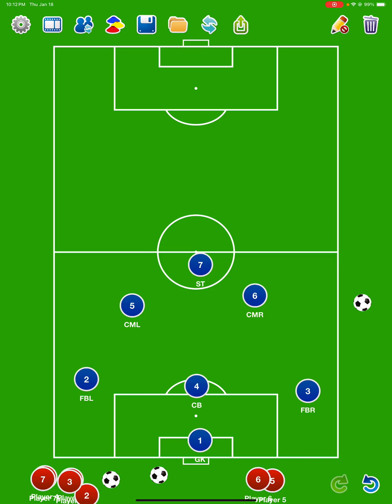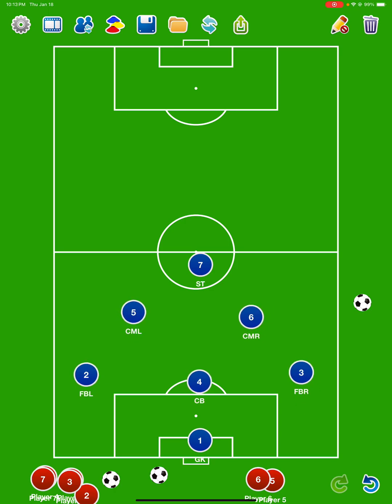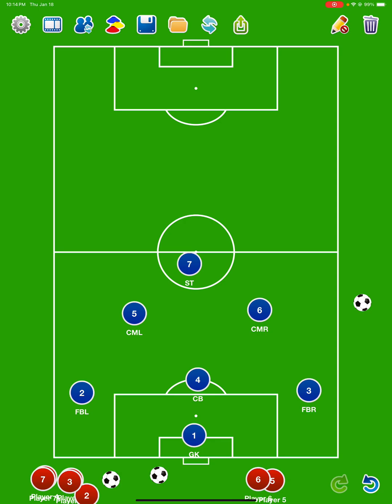3-2-1 Formation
7v7
U9
Youth Soccer